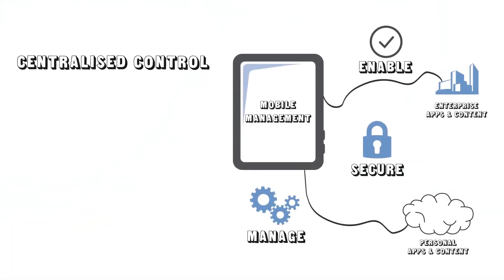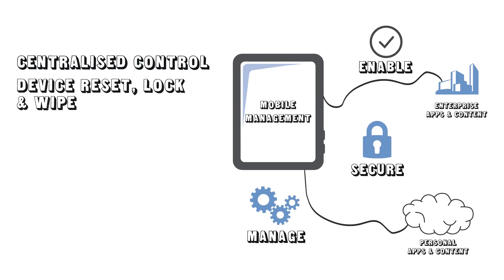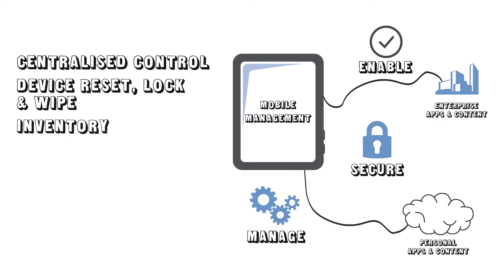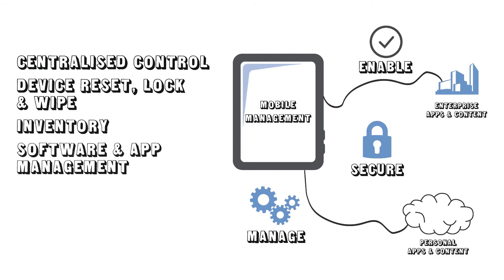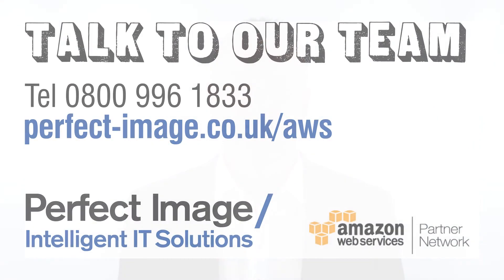Mobile Device Management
There’s no escaping it, we live in a super connected digital world.  No longer are we bound to the office working from a desktop, rather, we’re out and about working on the go.  But the introduction of mobile devices has brought its own challenges to the successful and safe management of IT infrastructure.  To find out how you can seamlessly introduce mobile working styles into your place of work (whether that’s in the office, at home or on the road), watch this short video.